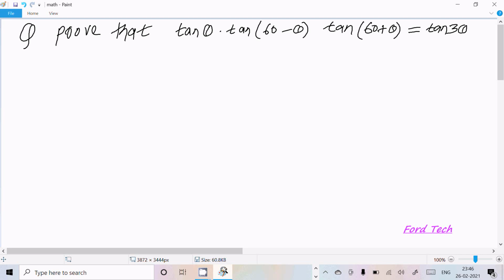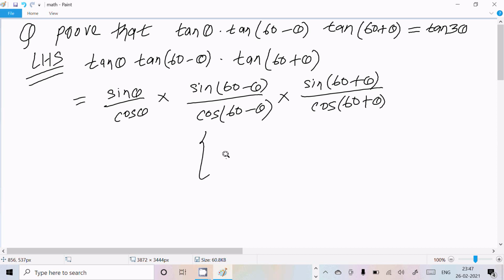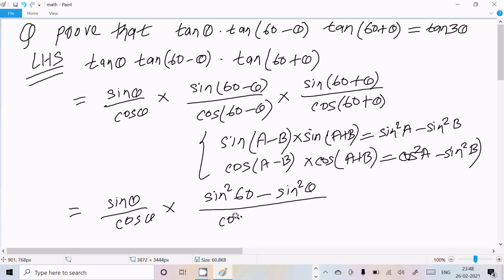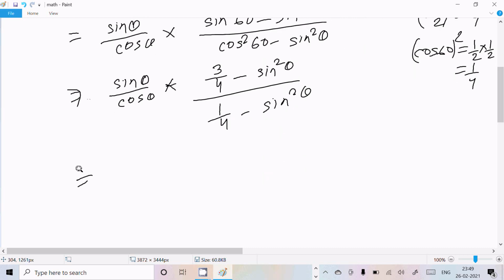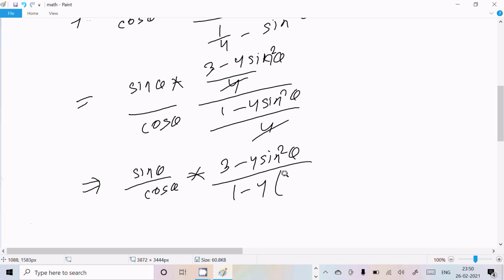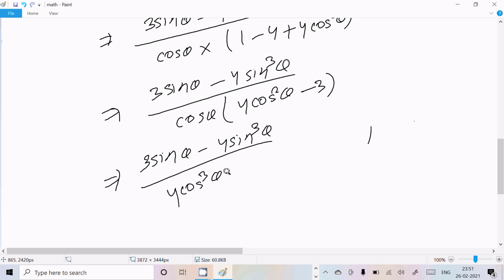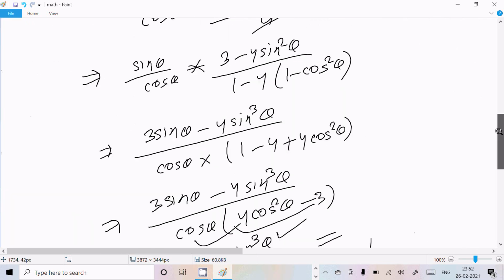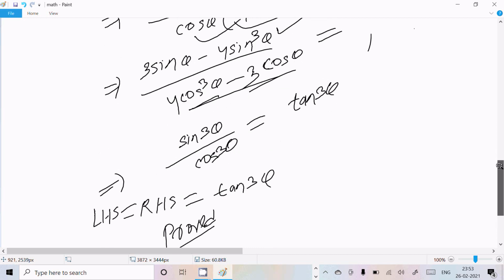Prove : tan A * tan(60+A) * tan(60 -A) = tan3A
tanA tan(60°+A) tan(60°-A) = tan3A

class 11th or class 12th trigonometry question and answer solved.